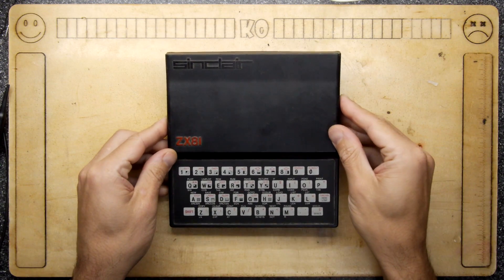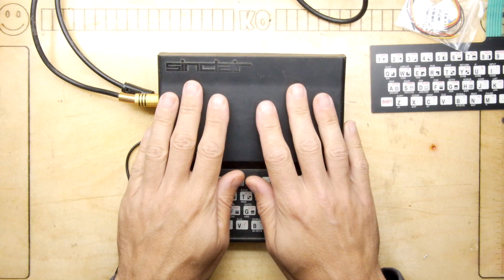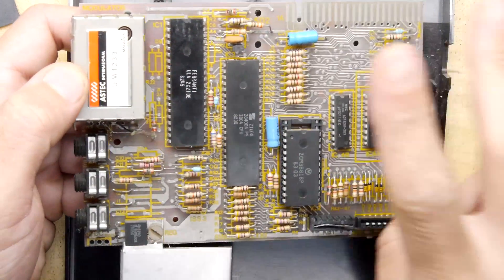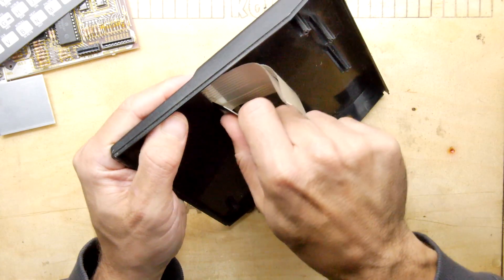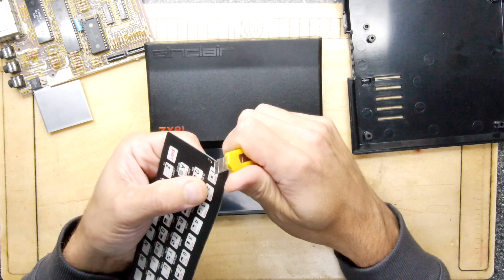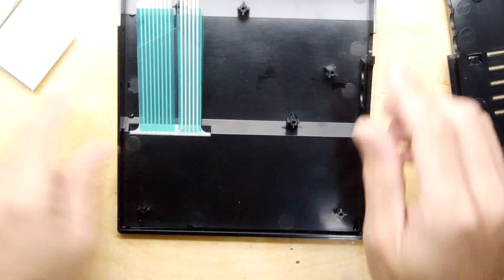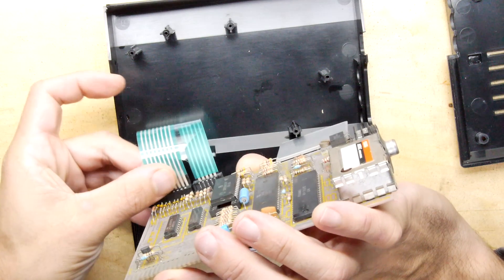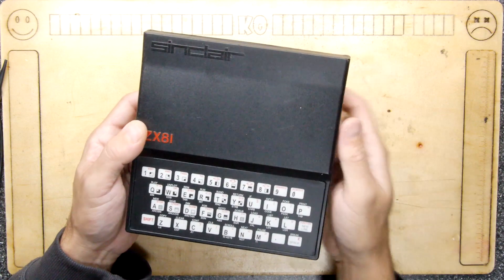Lets repair the Sinclair ZX81 Keyboard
Lets get working on the ZX81 - its time to see if the beast lives and get it usable using the fantastic parts provided by @ZXRenew! I am in danger of starting to like this beast, much like the Soviet Spectrum Clone, its hard to hate something you bring back to life!

Head over to ZXRenew for your classic Sinclair parts right now!